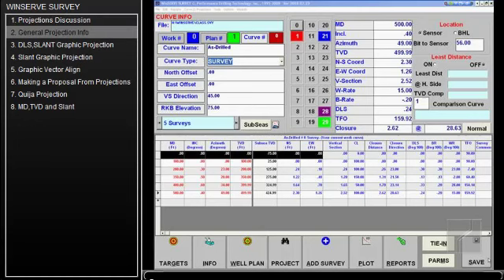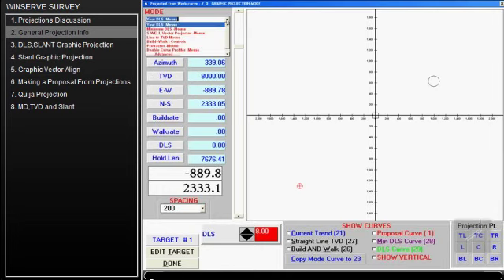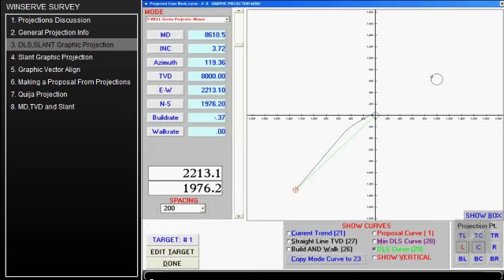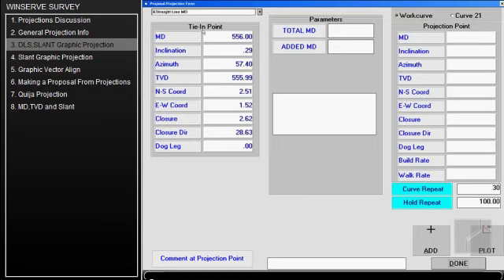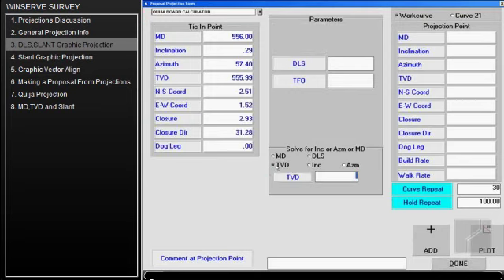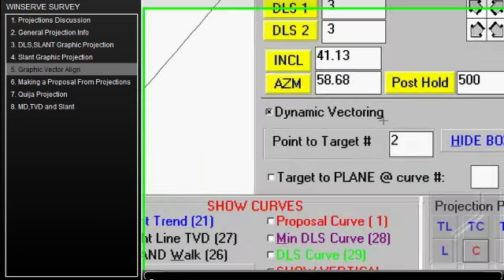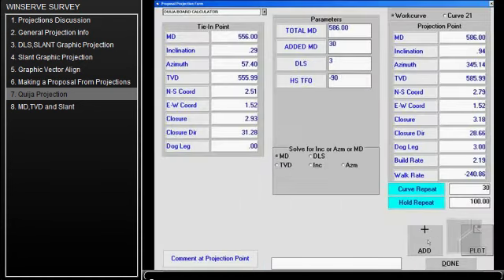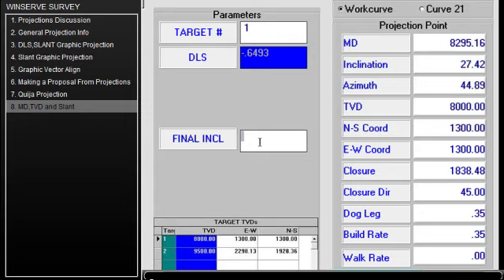WinServe™ Training Part 2 Projections